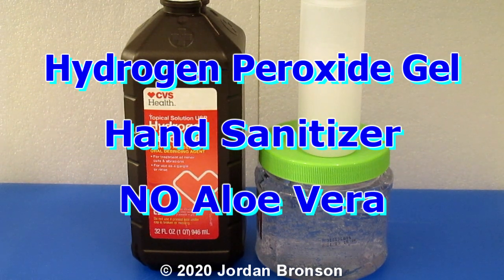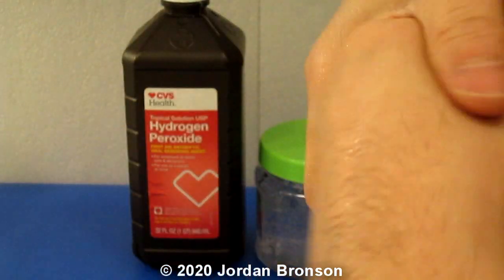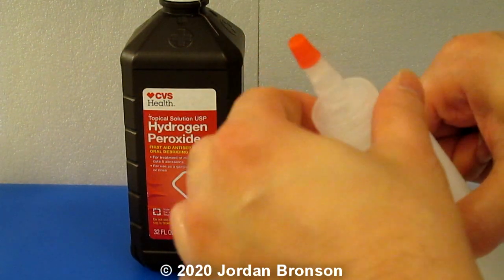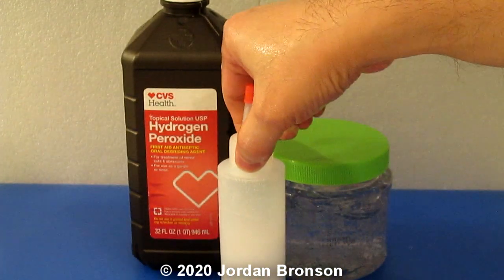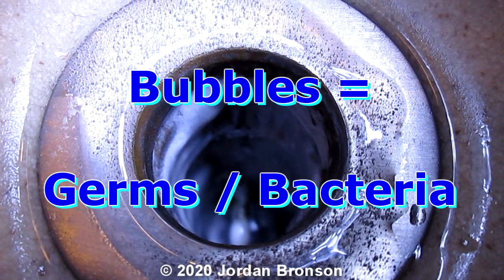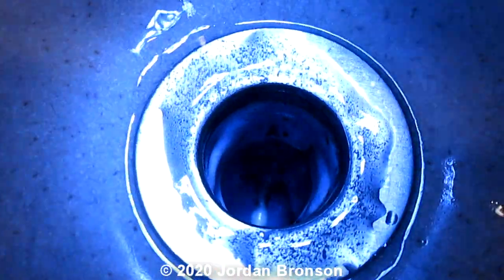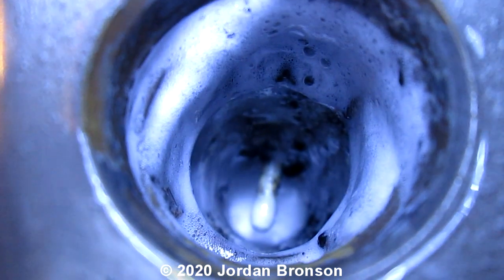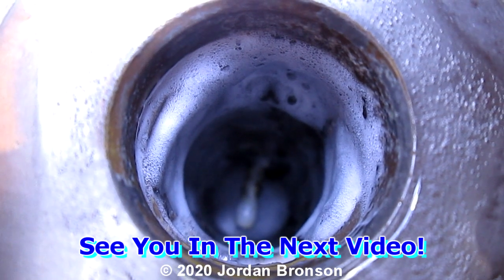Hydrogen Peroxide Clear Gel Hand Sanitizer - NO ALOE VERA + TESTING VIDEO Germs + Bacteria Included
This is an introduction of my DIY Hydrogen Peroxide Clear Gel Hand Sanitizer with NO ALOE VERA whatsoever.  Also, testing Video at the end of the video too, to show it kill germs and how it kill germs and bacteria.

It's a really simple gel to help prolong the hydrogen to stay on the hands so it can kill bacteria.  That is the basic principle of this concept.  You can find the ingredients easily at your local stores and ready available.

It's NOT hard at all, it's really super easy to do and you can do it in less than a few minutes.

NOTE:  A lot of people stealing my information without giving me the proper credits, so I am now see who is really doing it and will only give to my subscribers.

1- DO NOT COPY WHOLE or PARTS OF THE VIDEO
2- DO NOT POST THE VIDEO WITHOUT PERMISSIONS
3- THIS IS A COPYRIGHT VIDEO.